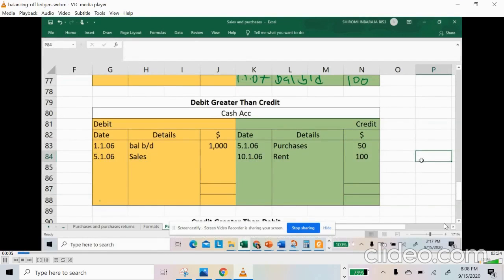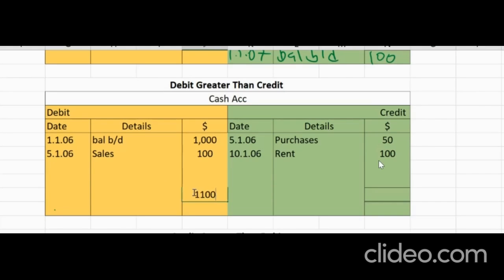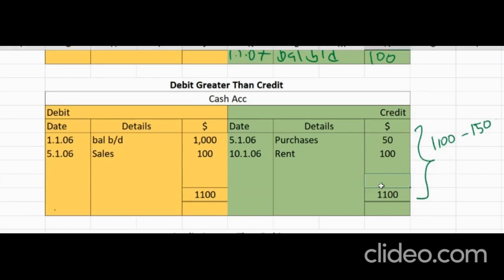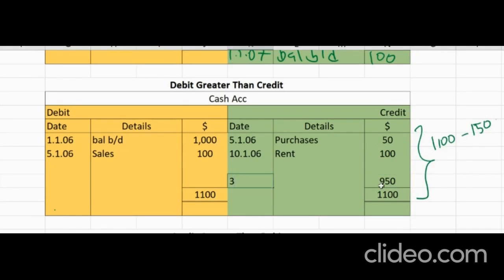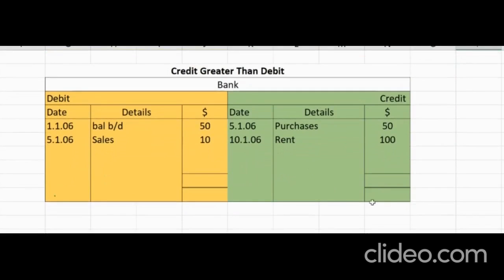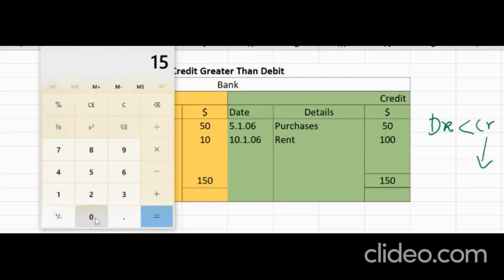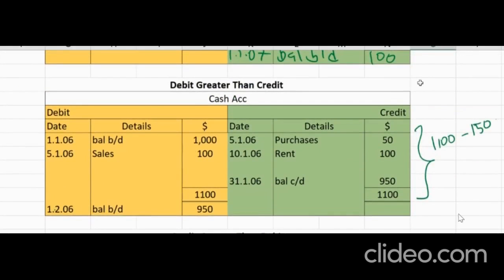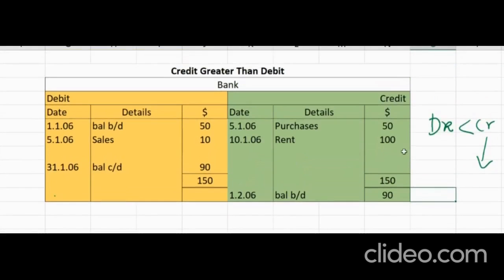Balancing a ledger